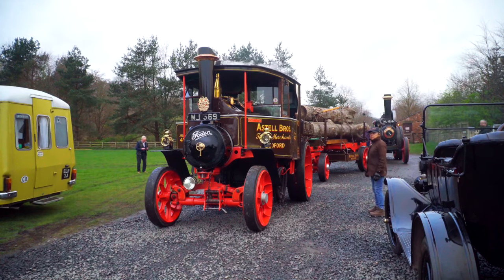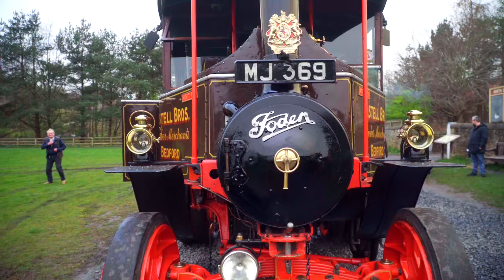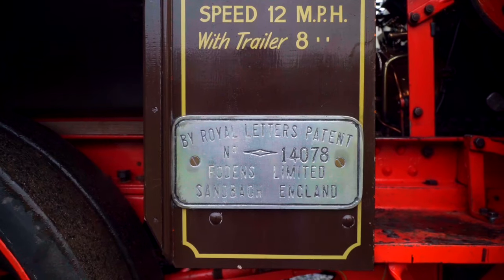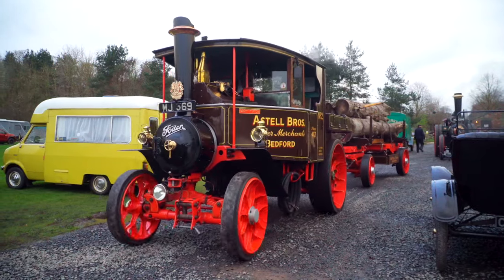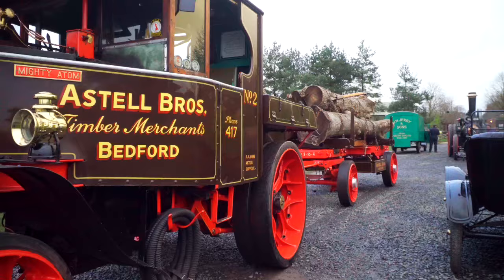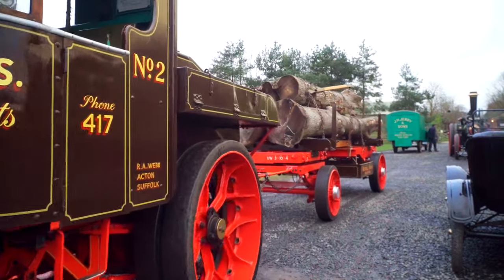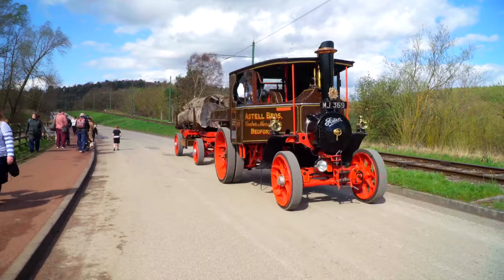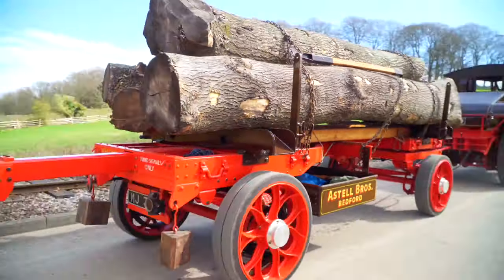The Mighty Atom the MOST POWERFUL Foden Steam Road Haulage Tractor You've Ever Seen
Hello everyone! meet the Mighty Atom, a steam powered road Haulage Tractor built by Foden of Sandbach in Cheshire  back in April 1932. Built to haul trailers like this lumber trailer, Mighty Atom did it well just not very fast. Petrol and diesel engines would take the place of steam for these road haulage tractors, with Mighty Atom being one of the last built.

Trains Planes & Automobiles is a dedicated transport channel, bringing you transport video’s from around the UK.

Sony A640
Sony 18-105mm power zoom Sony A6400
SanDisk PRO 256GB Memory Card
Zhiyun Weebill S Gimbal
Camera Microphone
Camera Backpack

"You can find these products on Amazon website"